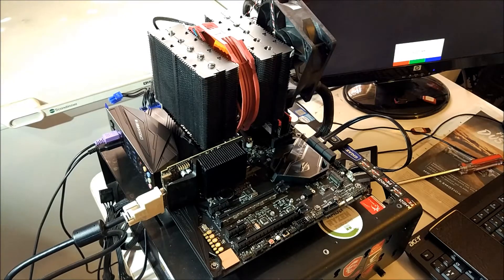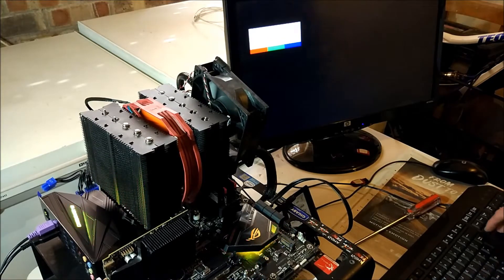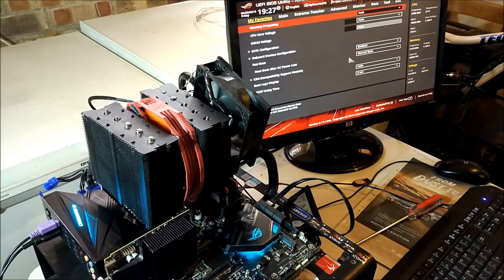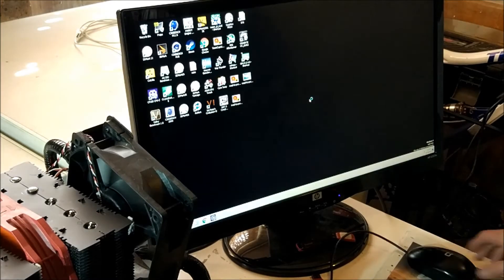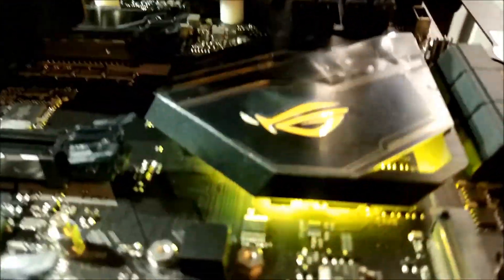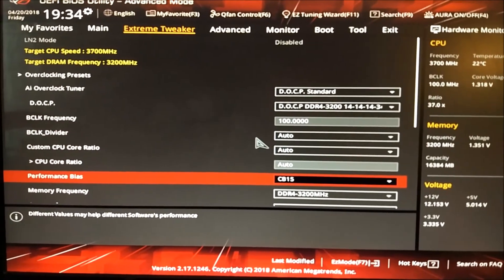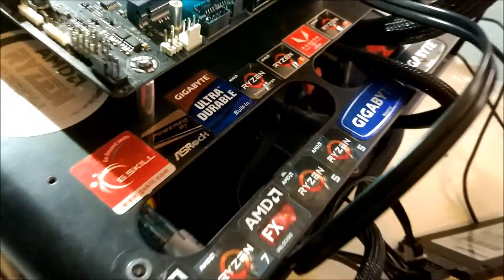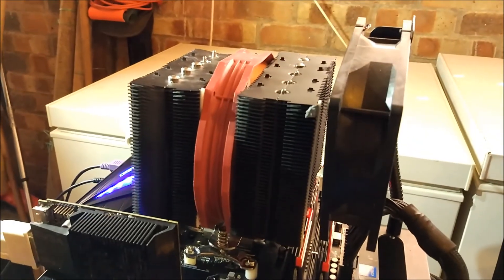Asus Crosshair VII Hero First Boot and Cinebench R15 Run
This was the very first start up and R15 runs with the new CH7+ Ryzen 7 2700X. This is on the 20x BIOS without any chipset or USB drivers installed on windows 7

The CPU was at stock settings, with just XMP memory enabled.